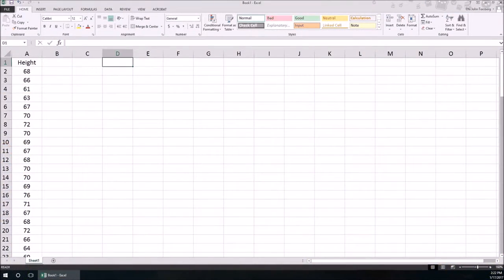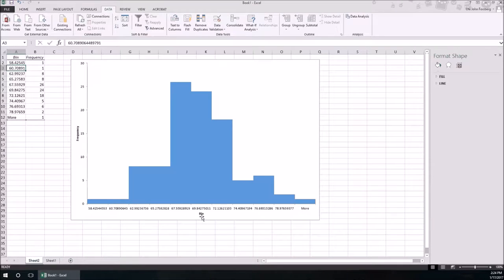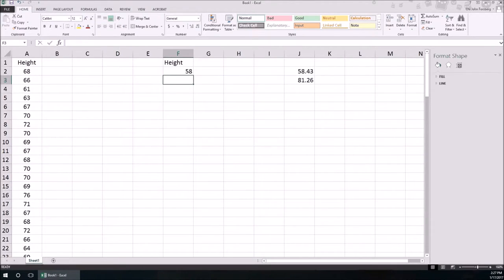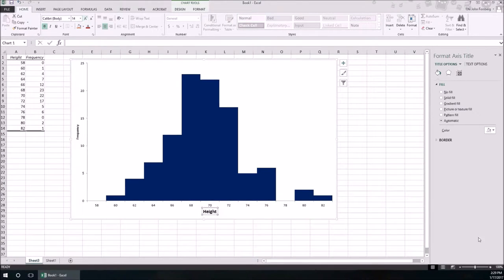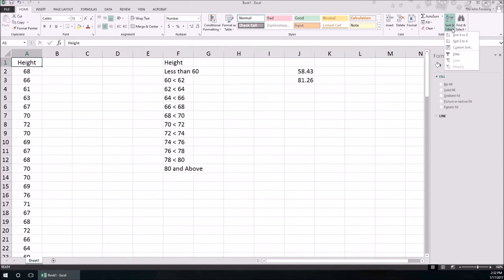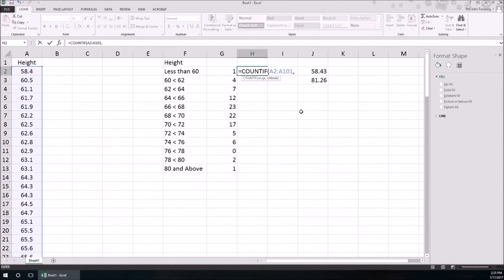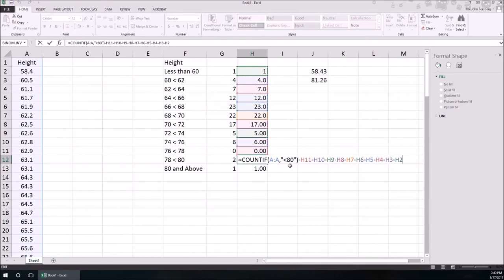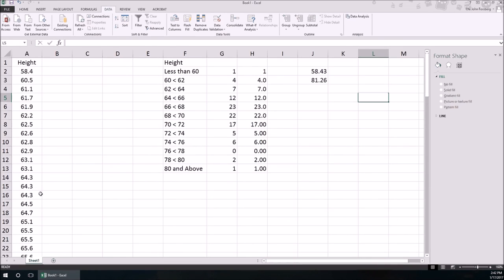Making a Histogram in Excel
This shows three ways of making a histogram in MS Excel. One of those three methods is appropriate for any spreadsheet program, not just Excel